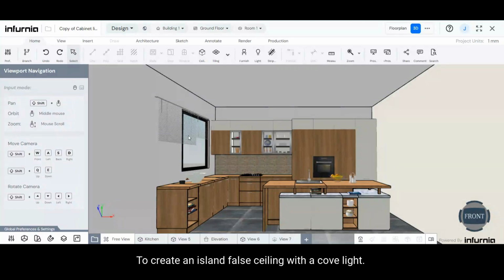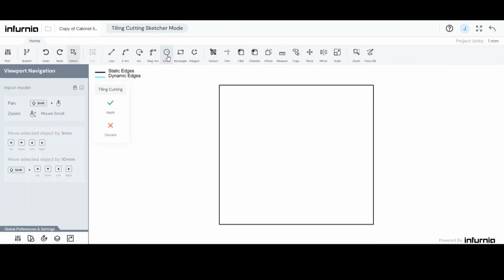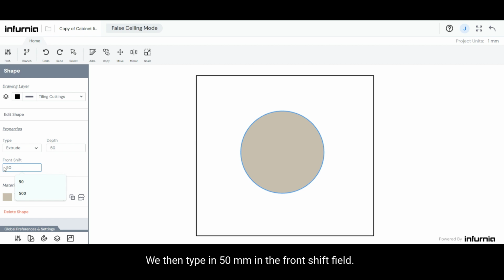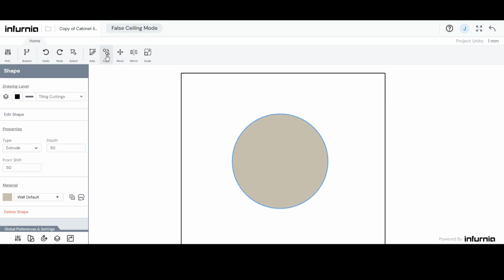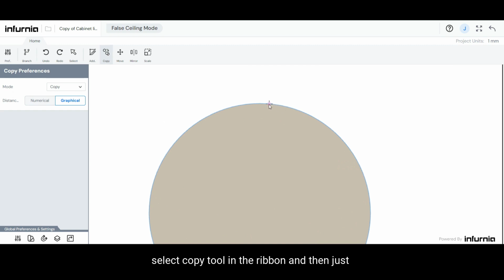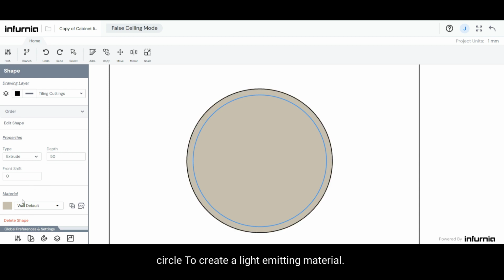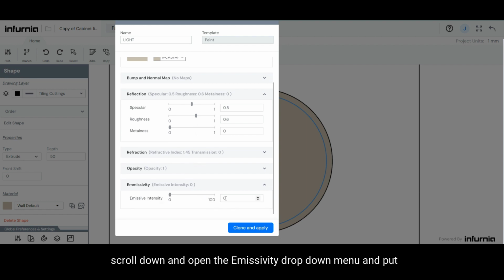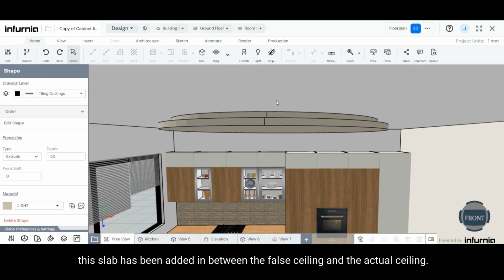How to create an island false ceiling with cove light?